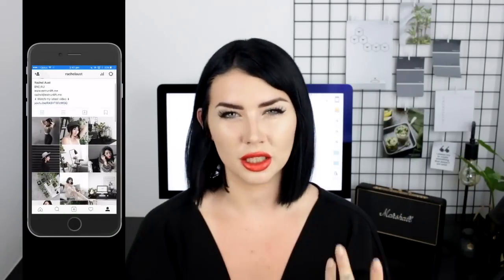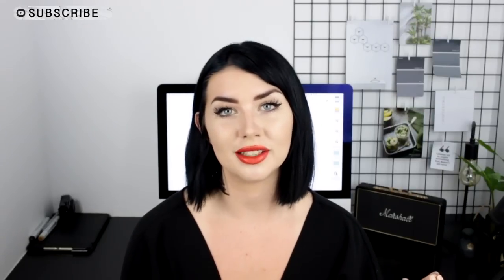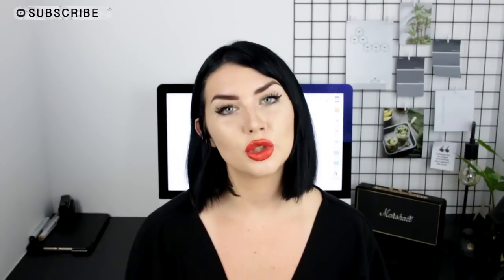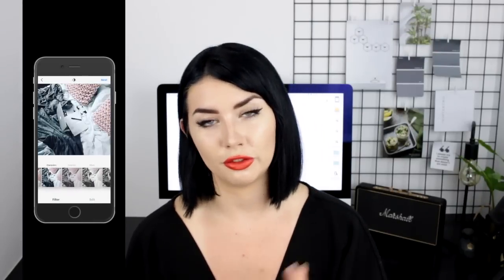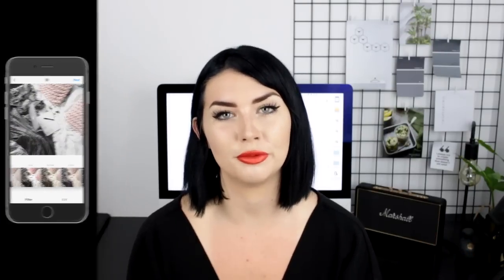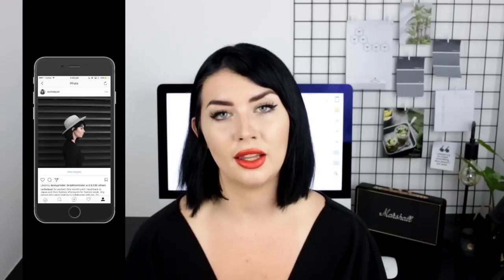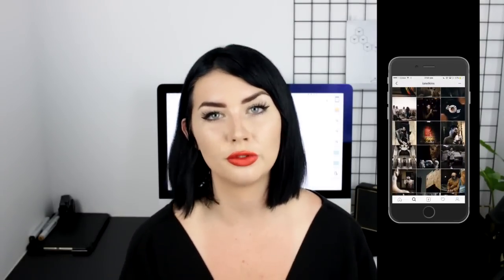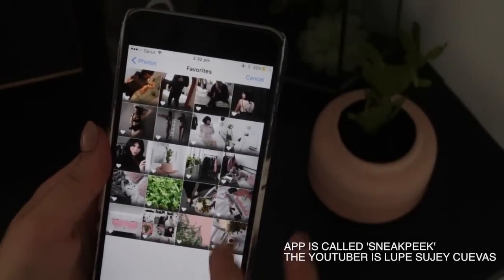How To Theme Your Instagram - Easy Tips That WORK!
I have nutrition and training guides designed for different body types and catering for different goals ➡️

MUSIC
Rye Mann: Frozen Rose feat. Ms King
Rye Mann: -5 For The Summer